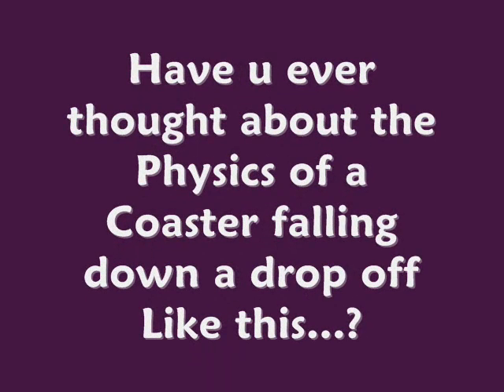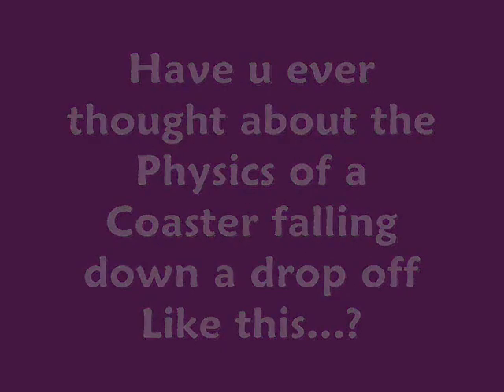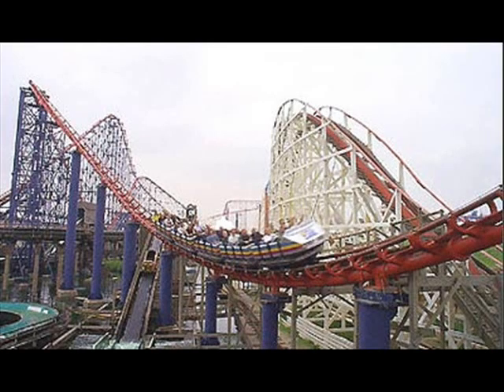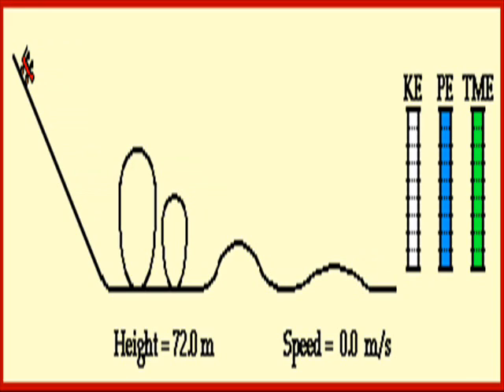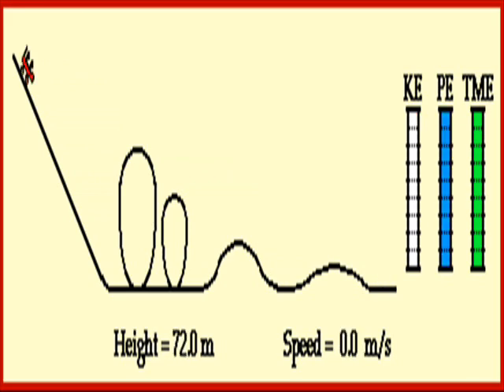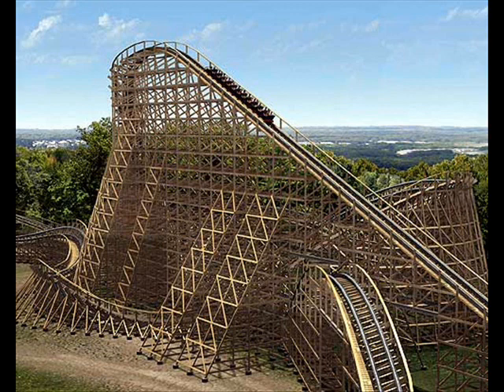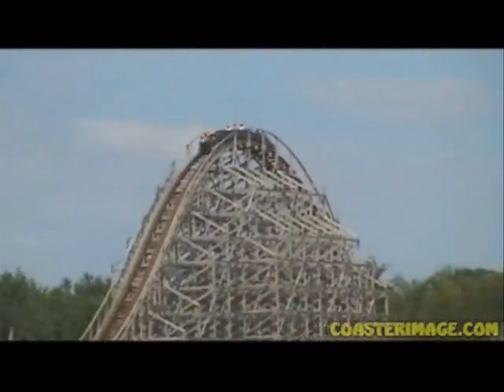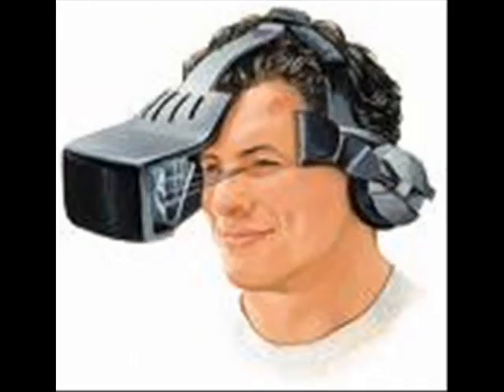Roller Coaster Physics